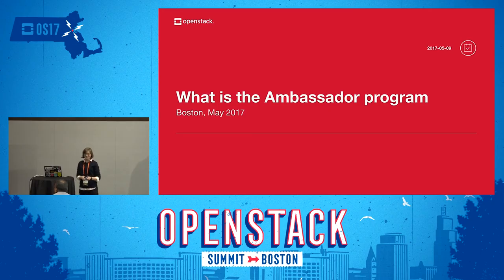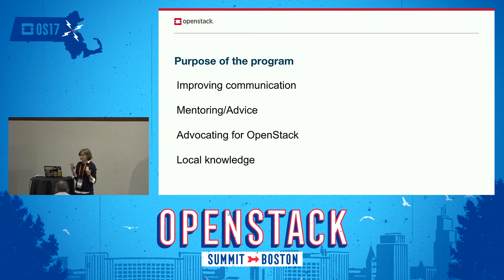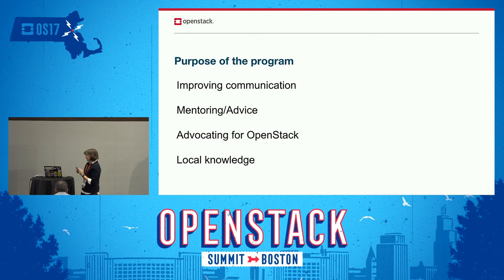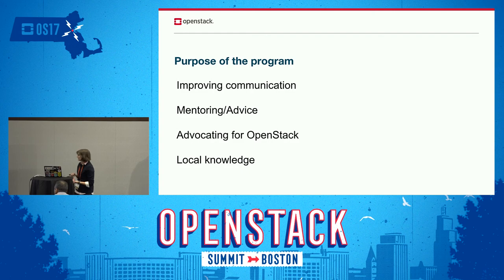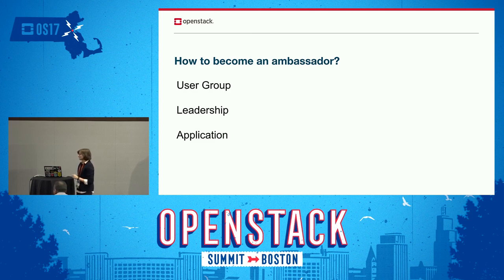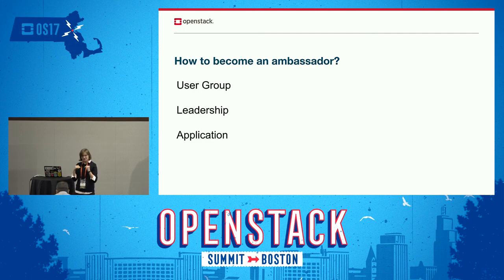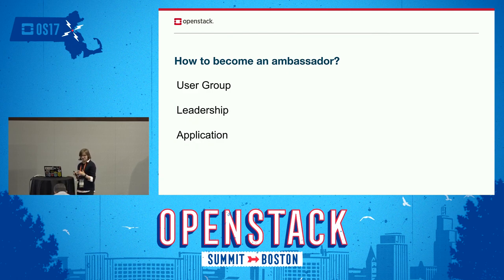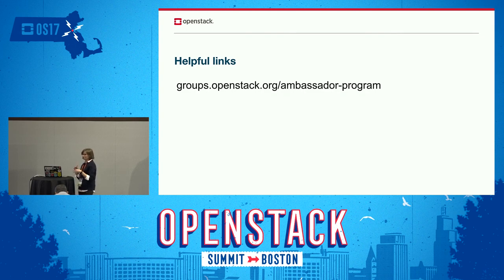OpenStack's Ambassador Program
Find out about our Ambassador program, it's purpose, what our ambassadors do and how they can help you!